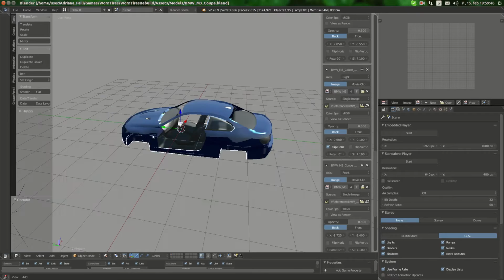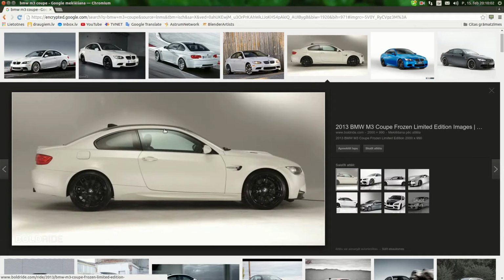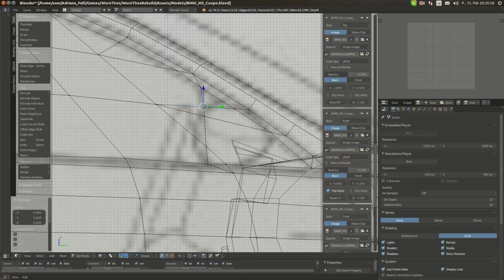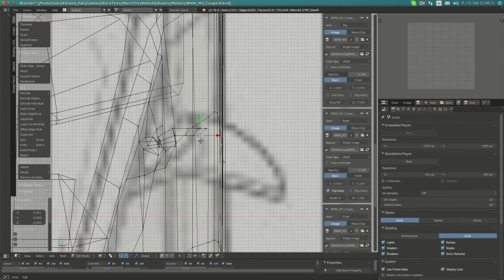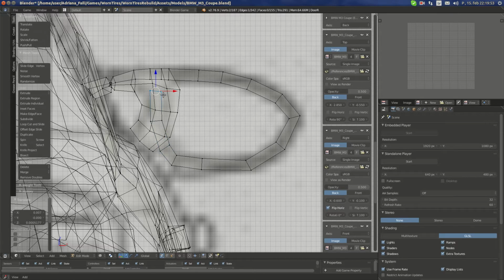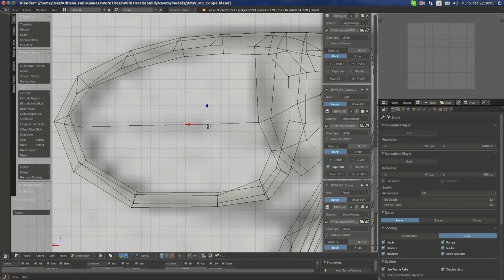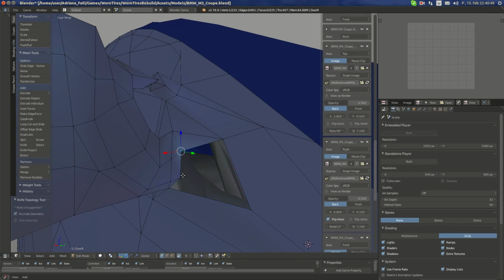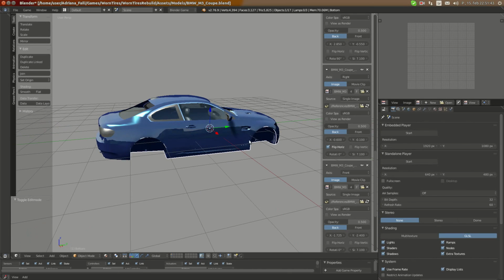Tutorial - Model BMW M3 Coupe E92 in Blender | Part 16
In this part we make doors for our car;)